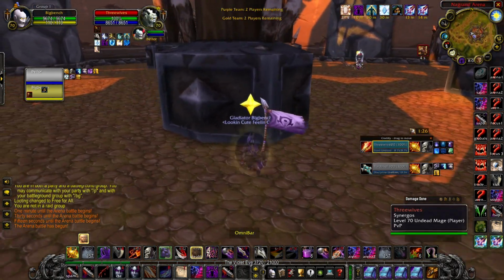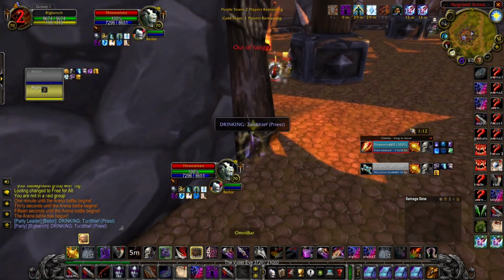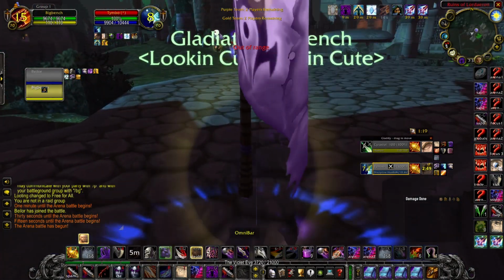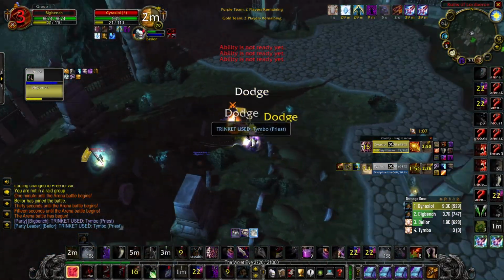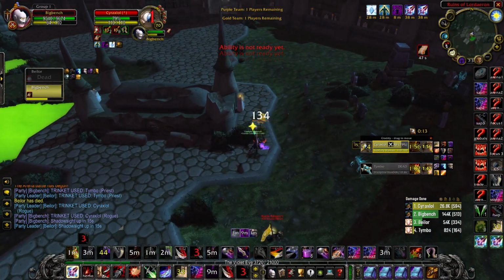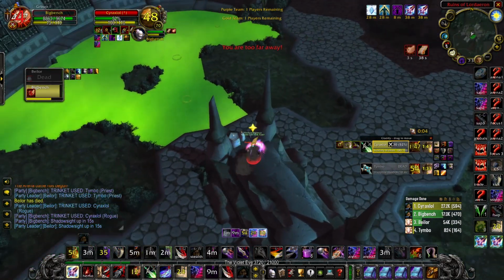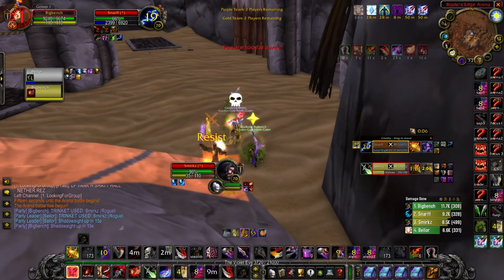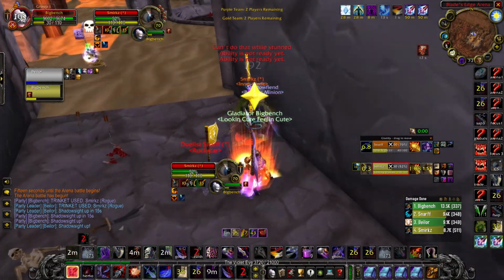Gladiator Rogue/Priest 2v2 (Classic TBC)-Commentary Games week 3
Yo whats up guys Netwrking here! I hope you guys enjoy our week 3 season 2 games. I talk about our strategies against certain strategies. We are so close to my goal of 1000 Subscribers so I can do shorts, and fun little clips. Rogue Priest 2v2 is super enjoyable, and I hope if you're playing wow right now you get to run this comp at some point.

Rogue Priest Vs Mage Priest
Rogue Priest Vs Rogue Priest
Rogue Priest Vs Feral Rogue
Rogue Priest Vs Hunter/Priest

Discord (Great for asking questions or talking strats with other rogues, we have a pretty solid family in here already ^.^)